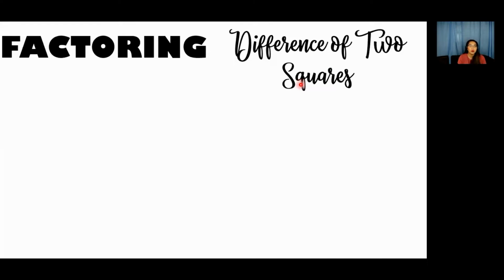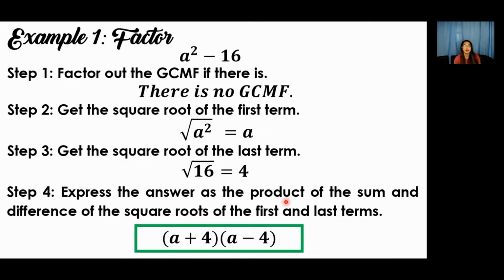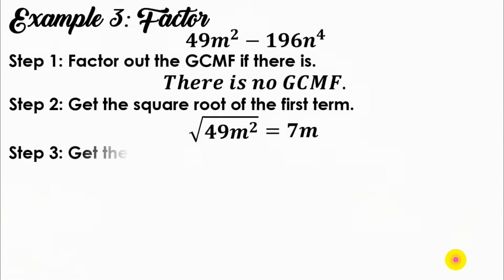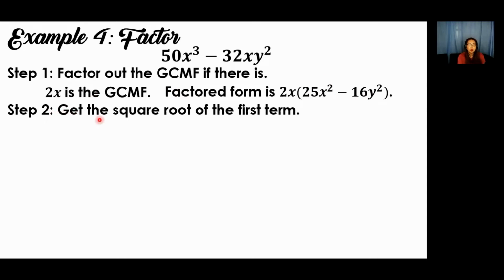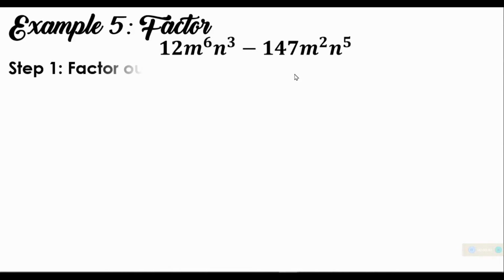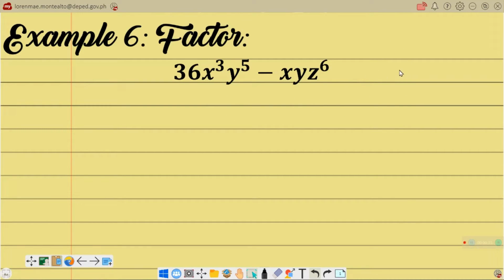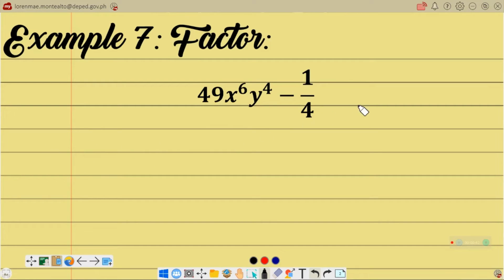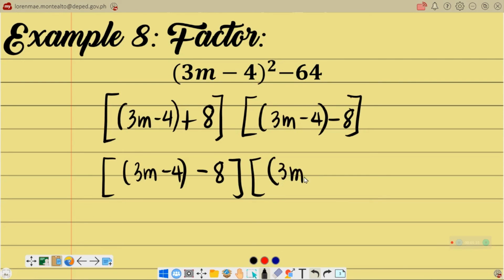FACTORING DIFFERENCE OF TWO SQUARES (DOTS) | PART 2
This is the second part of the video lesson about Factoring Difference of Two Squares. In this video, you will be learning the steps on how to factor this kind of binomials.
I hope you'll learn something in this video.
Give it a thumbs up it helped you understand this topic